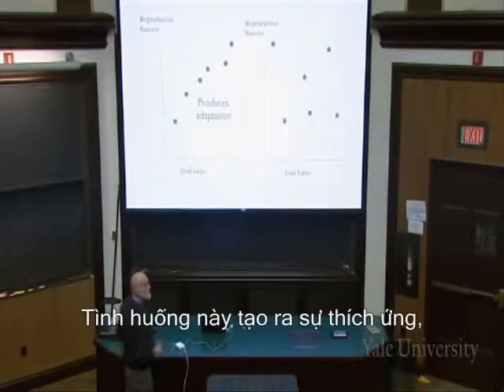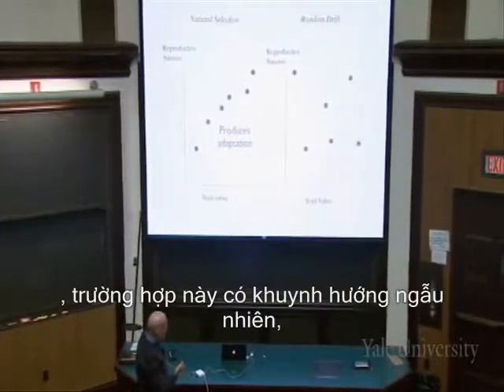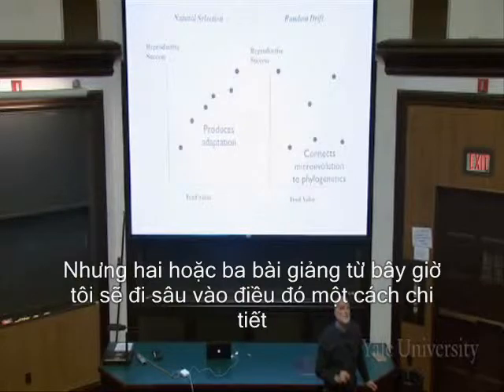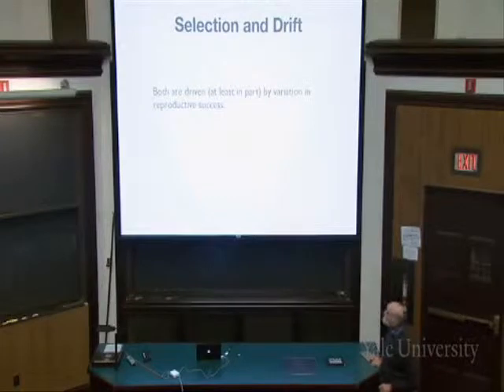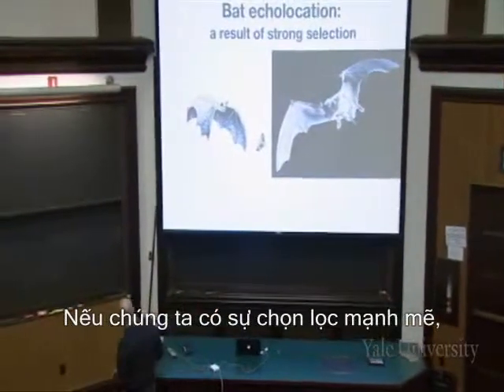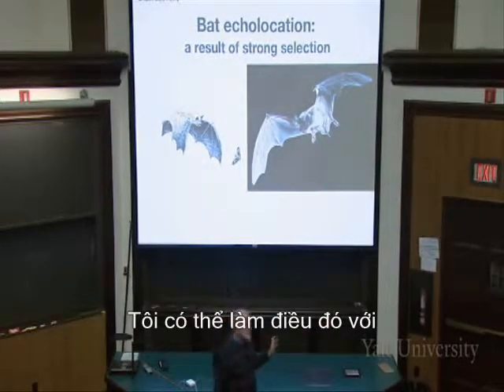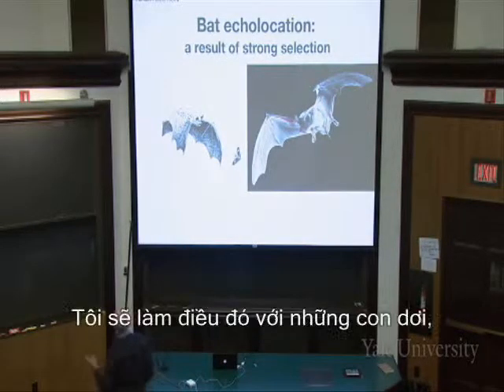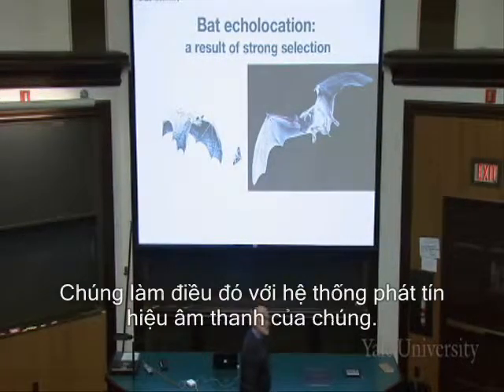Chương I_3: Bản chất của tiến hóa, chọn lọc, kế thừa và lịch sử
Môn: Các nguyên lí tiến hóa, sinh thái học và tập tính. Chương I, phần 3. dịch và thêm phụ đề.